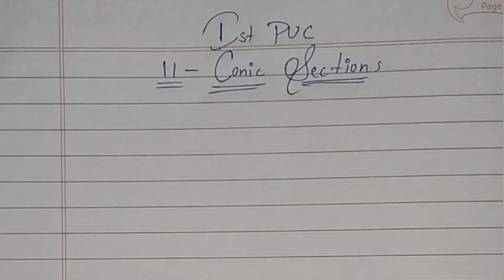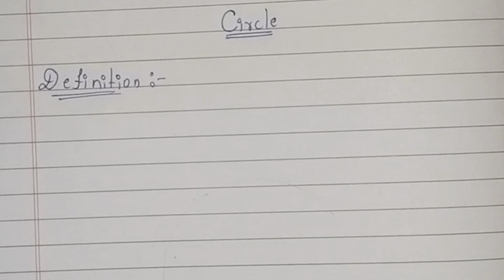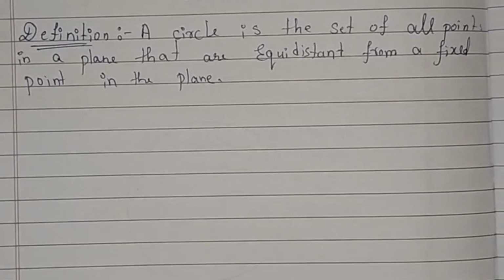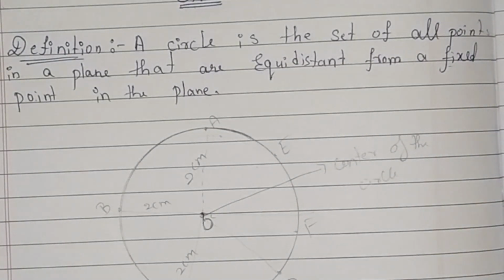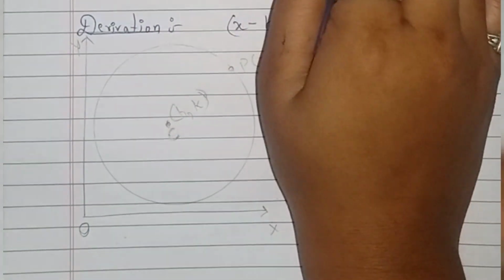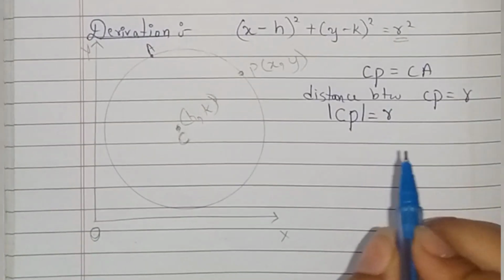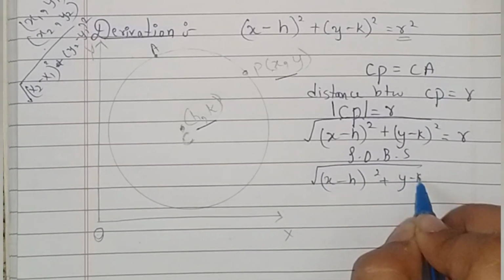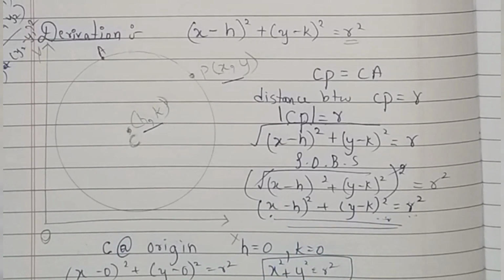Conic sections/Define circle and derive the standard equation of circle (x-h)^2+(y-k)^2=r^2/1st puc/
Define circle and derive the standard equation of circle (x-h)^2+(y-k)^2=r^2/1st puc/Conic sections